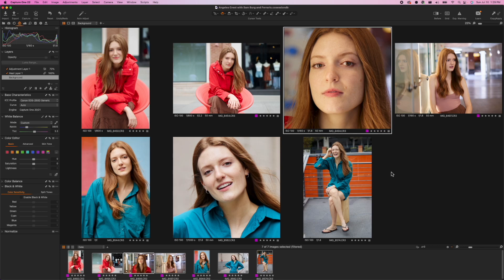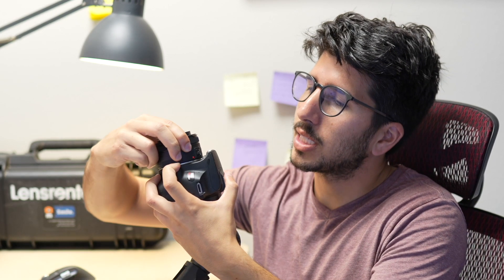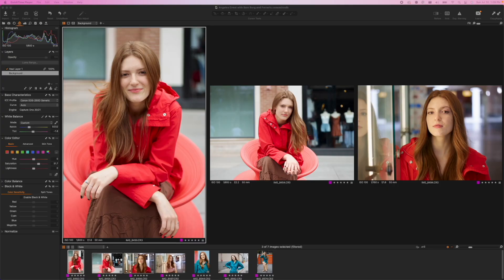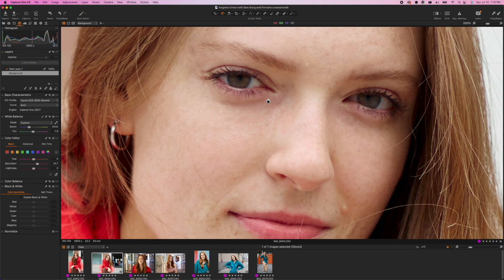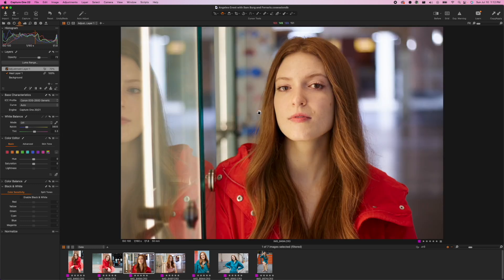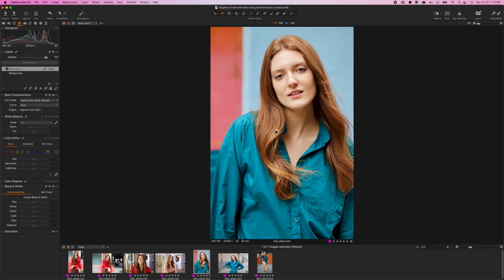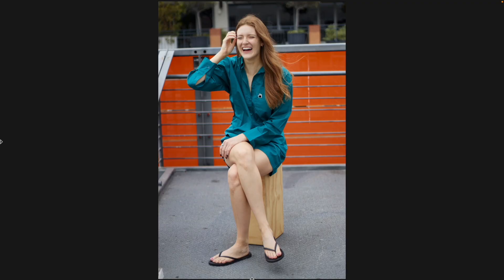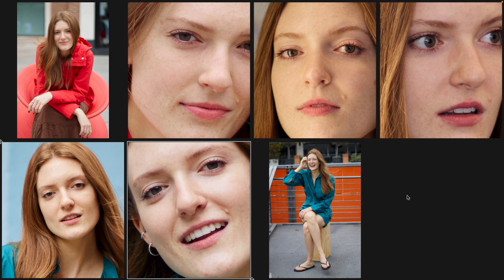Why the Canon 50mm is a MUST HAVE for Portraits